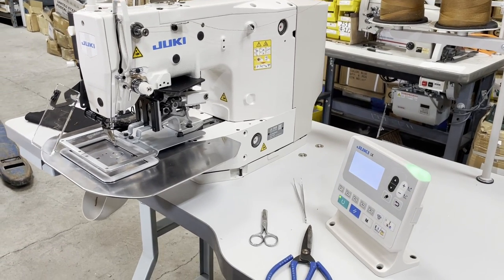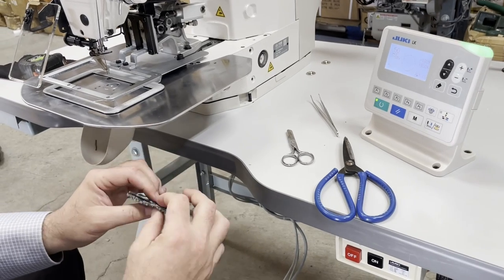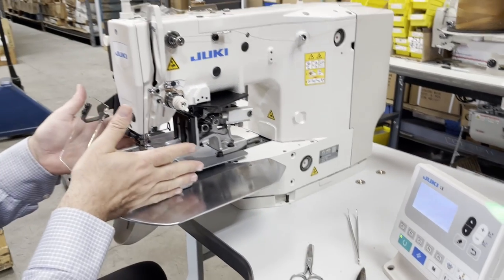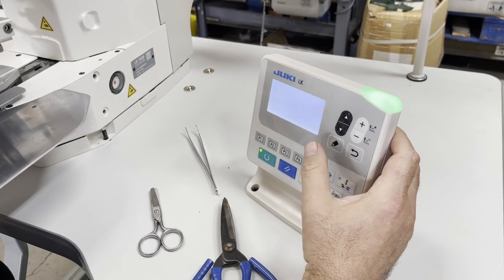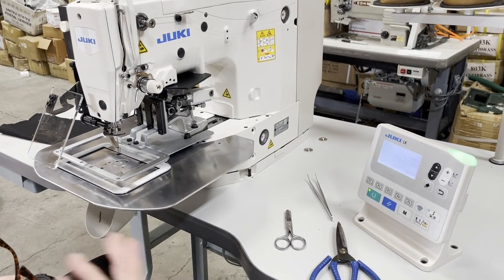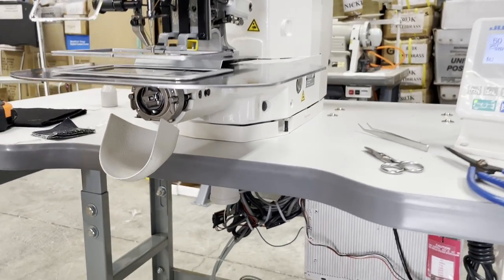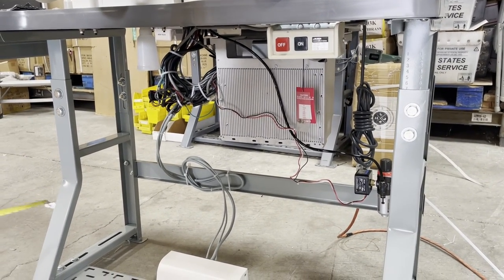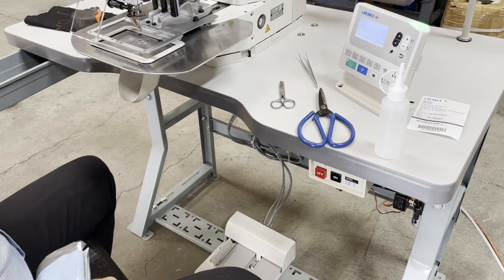Product Showcase - JUKI LK-1920 Industrial Sewing Machine - Goldstartool.com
In today's video, David showcases the JUKI LK-1920 shape-tacking industrial sewing machine, showcasing its features, what is included, and gives us a practical demonstration.